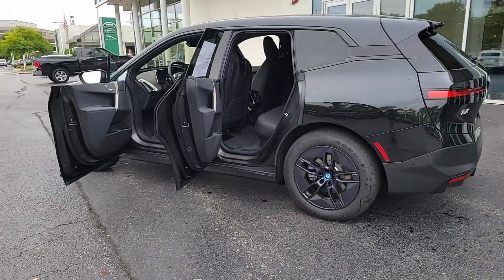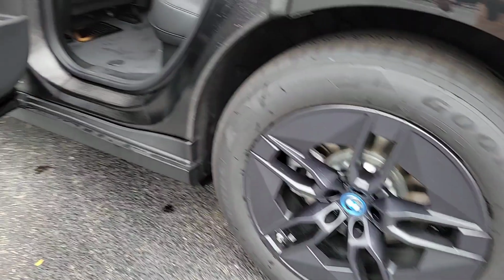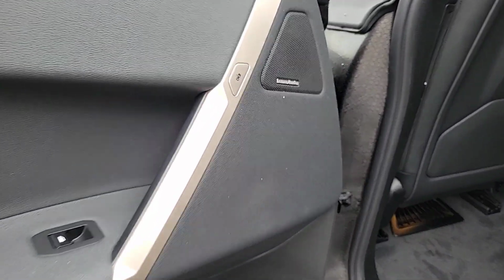2024 BMW iX Chicago, Evanston, Highland Park, Deerfield, Northbrook IL 50549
Black Sapphire Metallic New 2024 BMW iX xDrive50 available in Northfield, IL at Fields BMW Northfield. Servicing the Chicago, Evanston, Highland Park, Deerfield, Northbrook, IL area.

Fields BMW Northfield
700 Frontage Rd

Nav System Moonroof Heated Seats Aluminum Wheels All Wheel Drive Panoramic Roof Power Liftgate. xDrive50 trim. Warranty 4 yrs/50k Miles - Basic Warranty;KEY FEATURES INCLUDENavigation Sunroof Power LiftgateMORE ABOUT USWelcome to Fields BMW Northfield a proud member of Fields Auto Group which has been selling luxury automobiles since 1971Please confirm the accuracy of the included equipment by calling us prior to purchase.